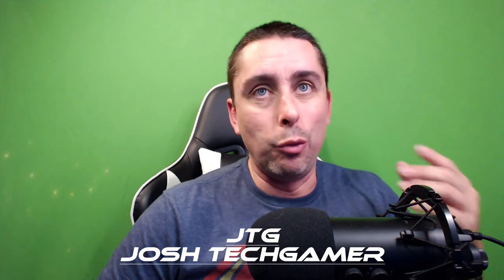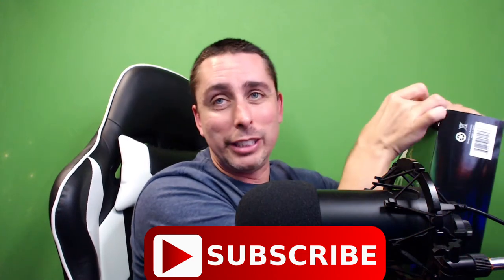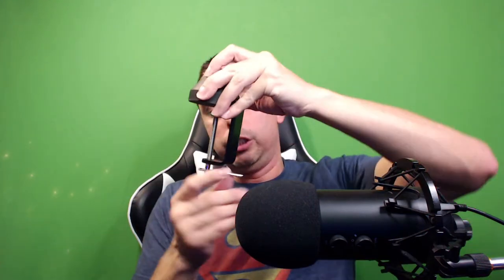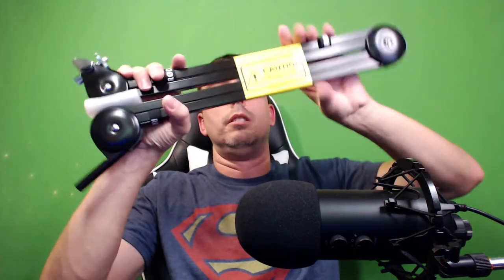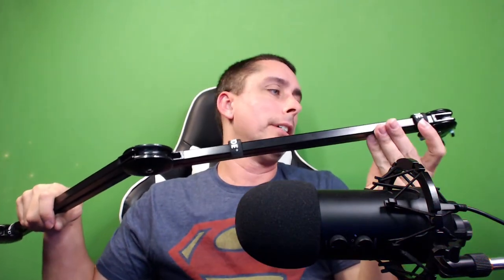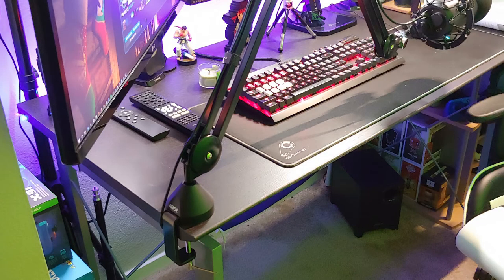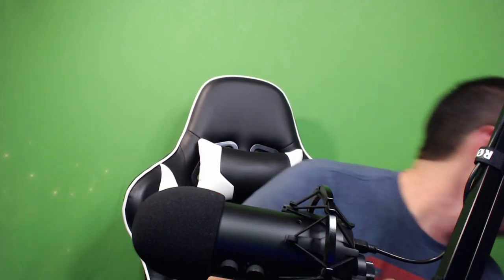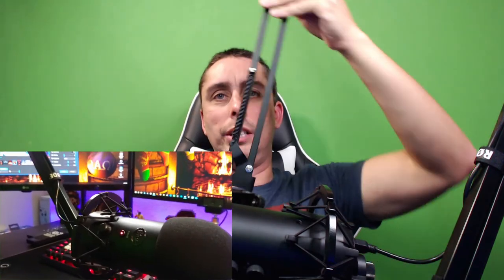UNBOXING Rode Swivel Mount Studio Microphone Boom Arm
New Upgrade Boom arm.

InnoGear Microphone Suspension Mic

Knox Gear Blue Yeti Shock Mount - Black